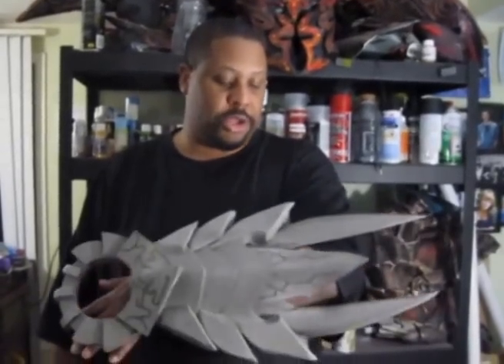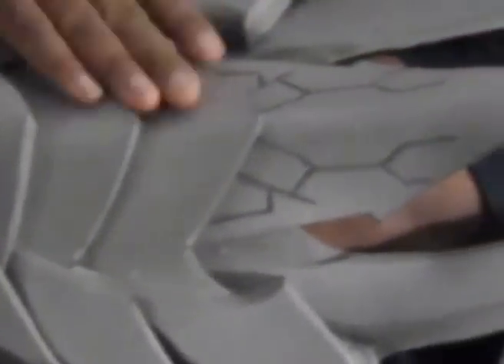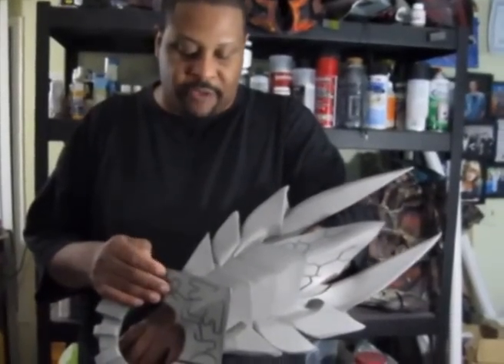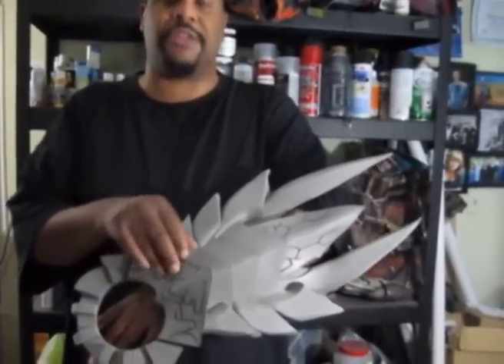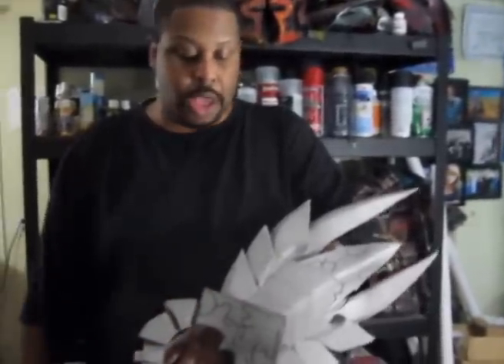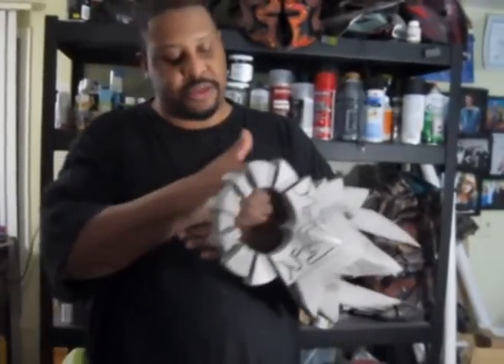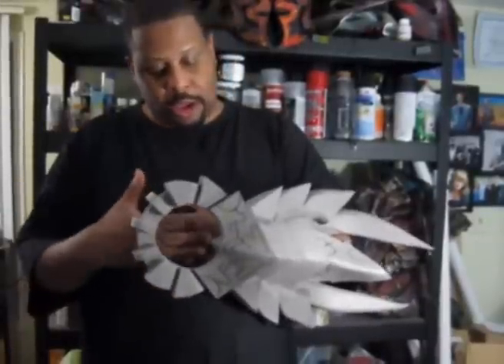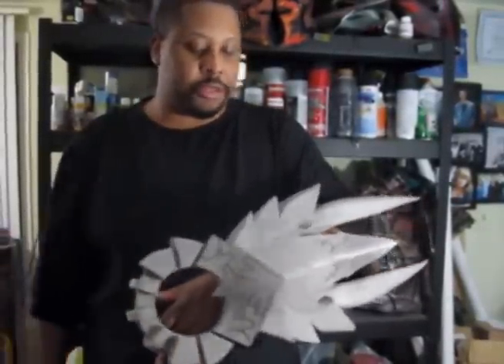Sacred gear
This is coming along nicely, gonna be fun installing Ascalon into it